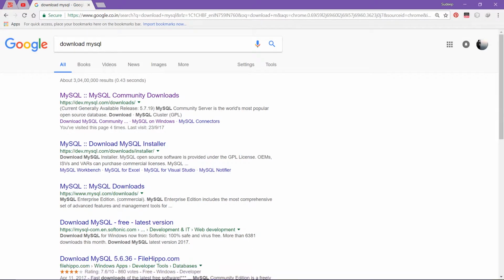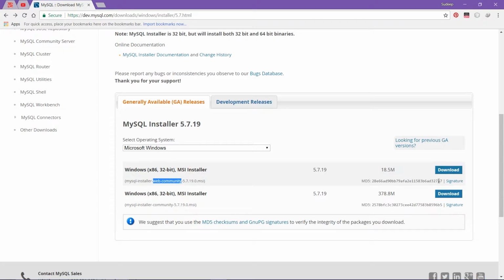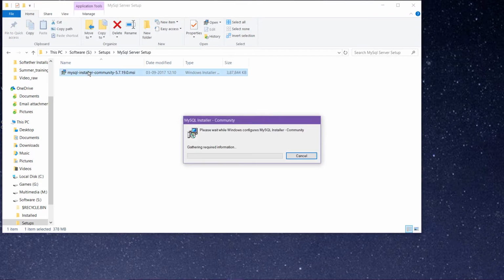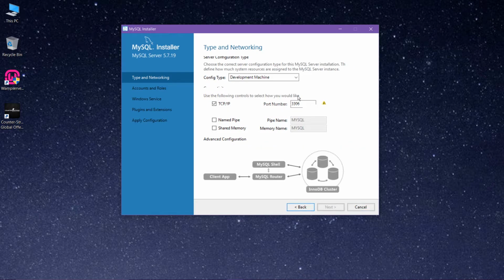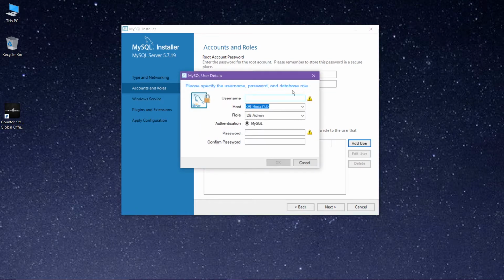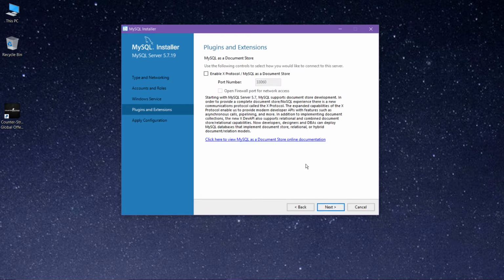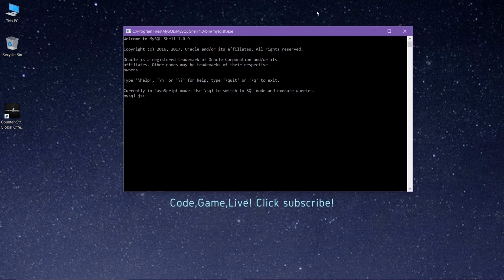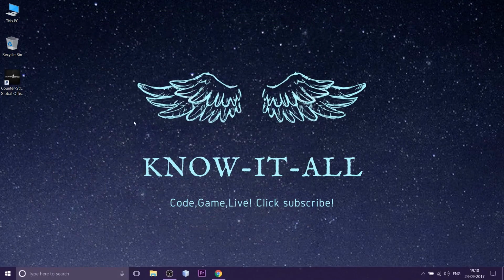How to download and install MySql server on windows 10